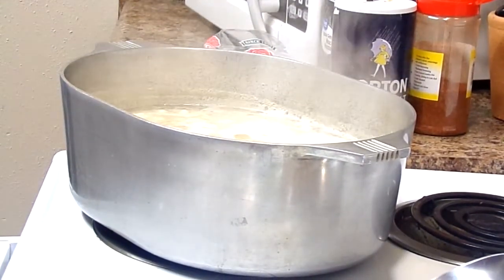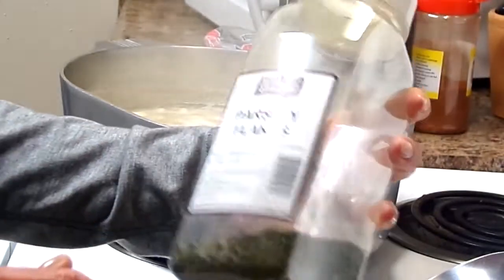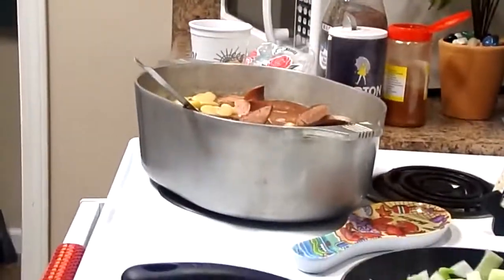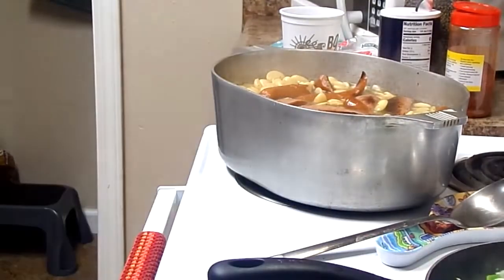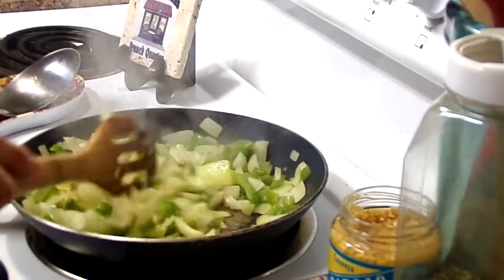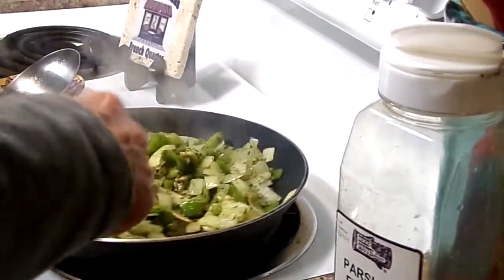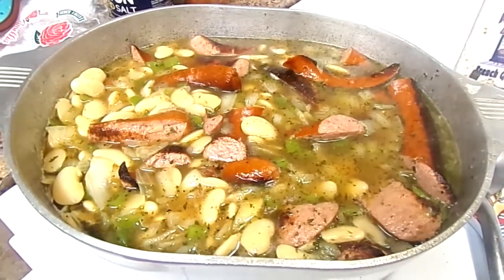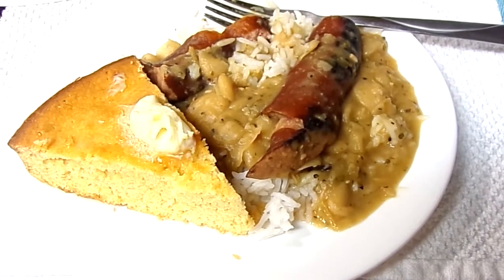Cooking Lima Beans - New Orleans Way!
I forgot to put that I browned my sausage first, then added it to the beans...
They were yummy!!
Thanks for being here and I do sincerely apologize for the shaking of the camera 🙄 and the videography...wow! 😲 dang! I can't figure out how to use my software editor yet?? Sorry.

Take care of yourself and others!!
Have a Merry Christmas, filled with Love and Peace...
🌺 Susan

How to cook Beans
How to cook dry beans
How to make gravy for beans
Cooking Lima beans
Cook Beans and Sausage
Sausage and Lima beans
Beans and Rice
Southern Cooking